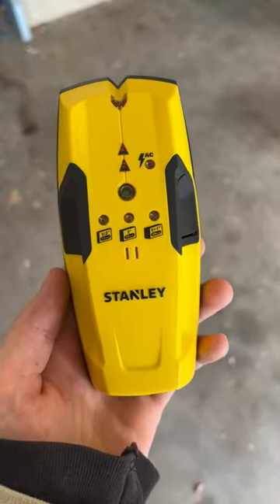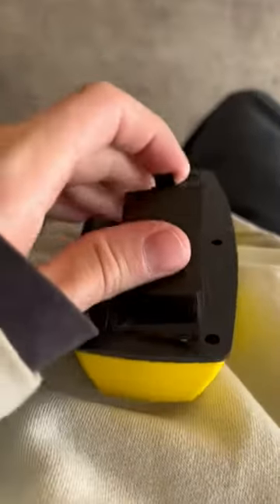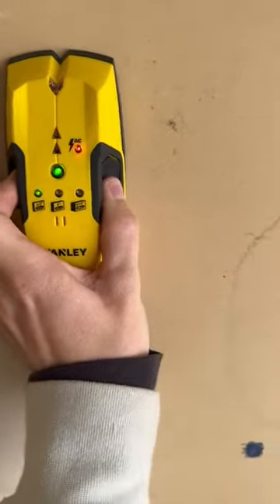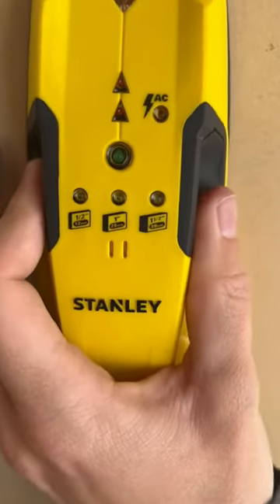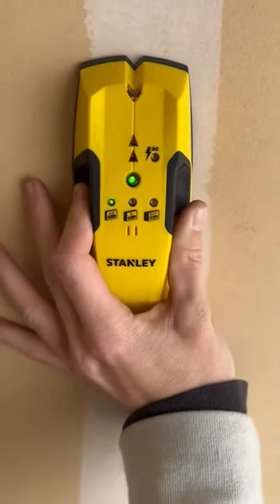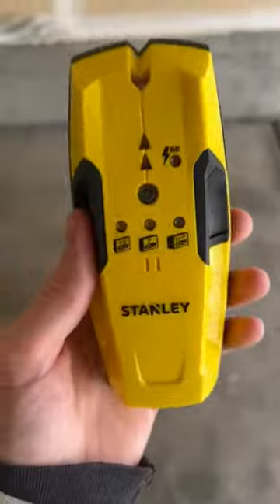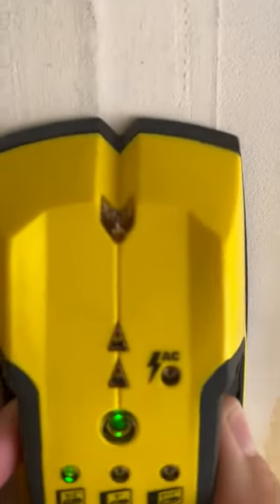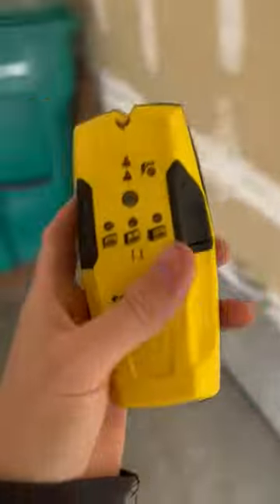Stanley IntelliSensor Plus Stud Sensor (Review)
HONEST review of the Stanley IntelliSensor Plus Stud Sensor, it's never been easier to locate studs to hang TV's, shelving, picture frames & more with ease!